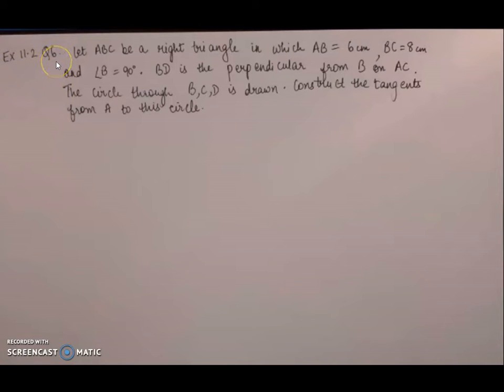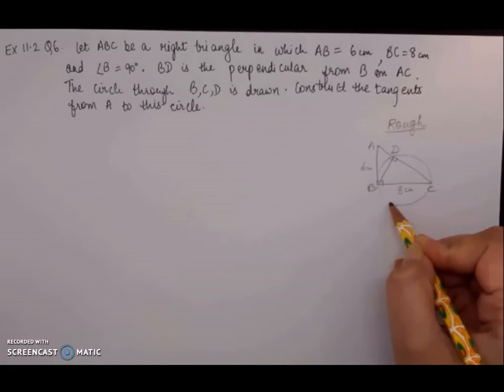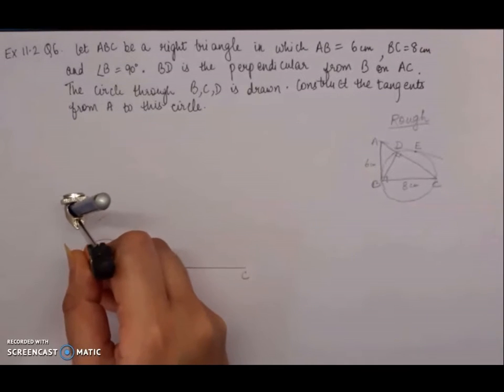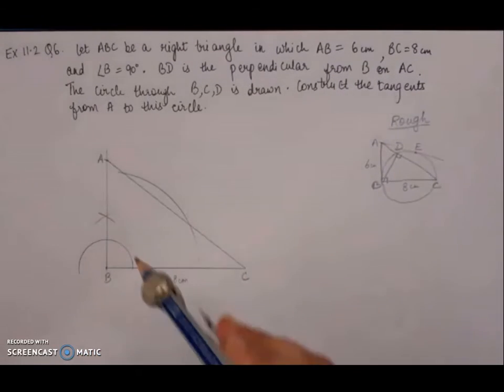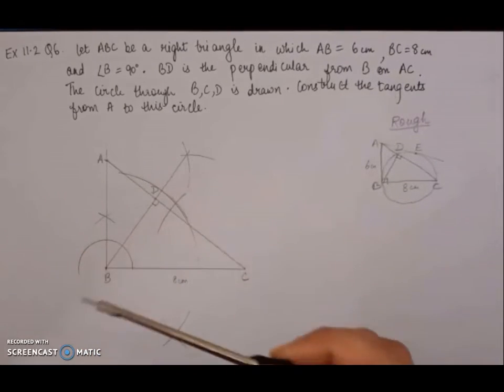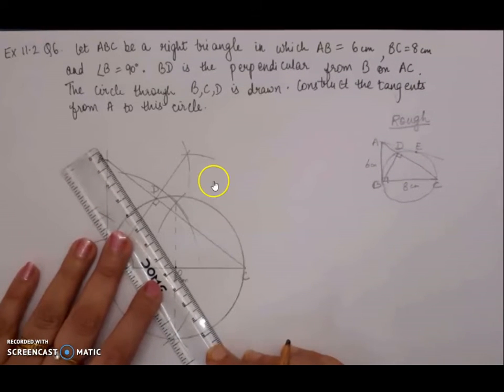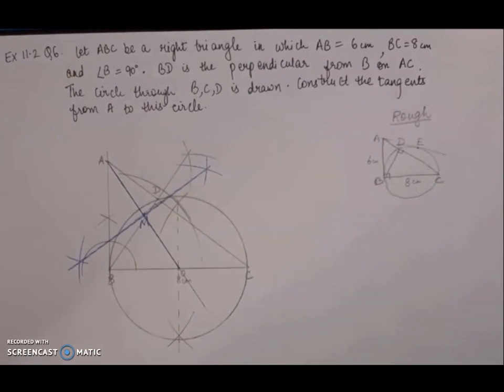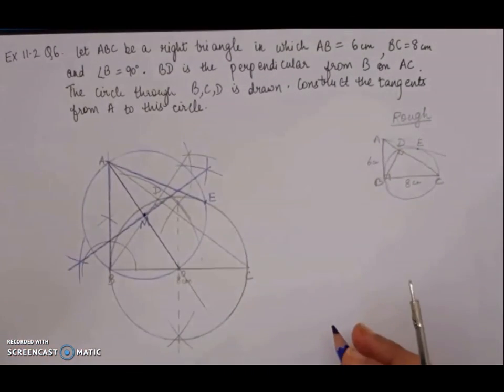EX 11.2 (Q.6)